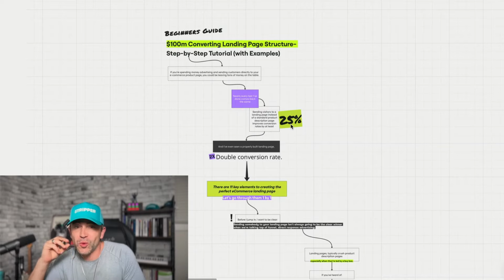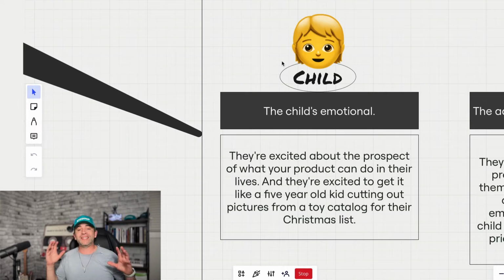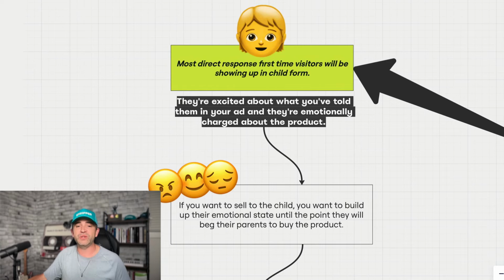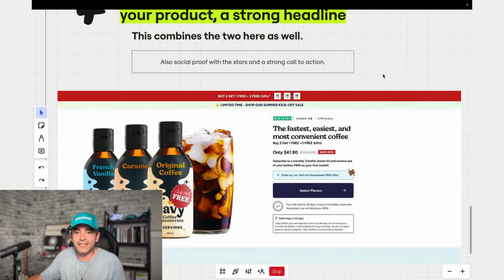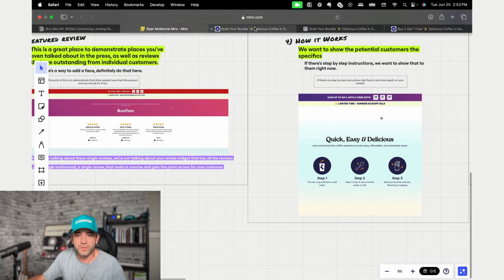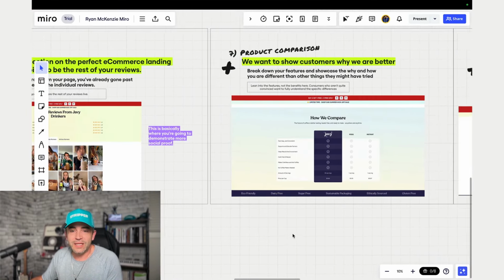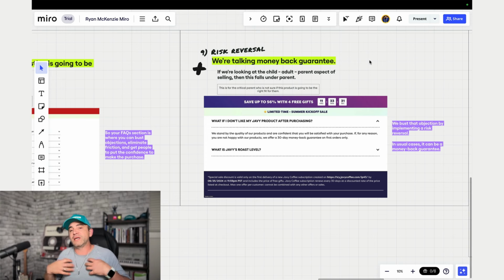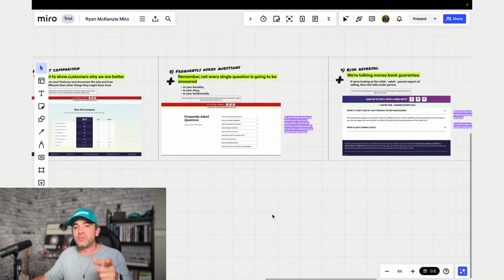$100M Coffee brand uses this exact Shopify landing page framework (Full Tutorial)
If you're running a Shopify store or dropshipping, you're probably missing at least one of the 11 critical elements that every high-converting Shopify landing page has. These critical elements can be the difference between scaling to eight figures or going bankrupt. I'm Ryan McKenzie, co-founder of Tru Earth, and I scaled my brand from zero to $10 million in one year. I've pinpointed the 11 key elements that every high-converting Shopify landing page needs. Bookmark this video because I'm about to reveal the secrets with real examples.

Want to build this landing page style QUICKLY?
Try out Replo as your landing page builder to rapidly pump out and test landing pages

7 Google-Friendly Questions
💡 What are the essential elements of a high-converting Shopify landing page?

Learn about the 11 critical elements that every high-converting Shopify landing page must have to maximize your conversion rates and drive significant revenue growth.
📊 How do I create a high-converting Shopify landing page?

Follow this Shopify landing page tutorial to understand how to build an effective landing page with real examples and step-by-step instructions from Ryan McKenzie.
🛠️ What are some Shopify landing page examples that convert well?

Discover top-performing Shopify landing page examples and learn what makes them so effective. See how incorporating these elements can double your conversion rates.
💰 Why is landing page optimization crucial for Shopify stores?

Optimizing your Shopify landing page is key to reducing acquisition costs and increasing revenue. This video breaks down the importance of landing page optimization and how to achieve it.
📈 How can I use landing pages to scale my Shopify store to eight figures?

Ryan McKenzie shares his insights on how to create and optimize Shopify landing pages that help scale e-commerce stores to eight figures and beyond.
🔄 What are the best Shopify landing page templates to use in 2024?

Find out which Shopify landing page templates are the most effective in 2024 and how to customize them to fit your brand and boost conversions.
🚀 How do I use Replo to create Shopify landing pages quickly?

Replo is a powerful tool for creating stunning, high-converting Shopify landing pages rapidly. Learn how to use Replo to build and test landing pages efficiently